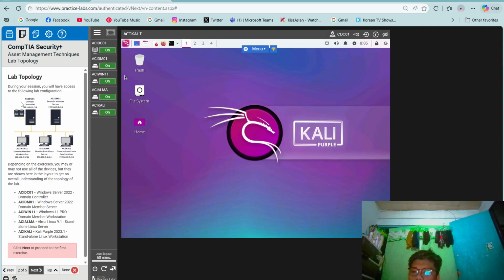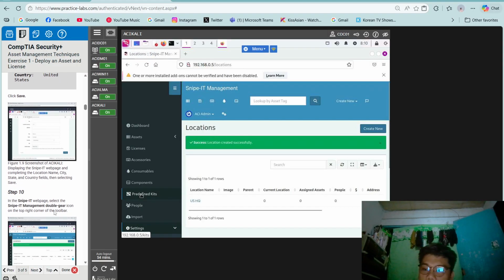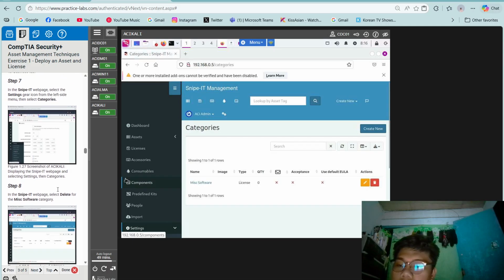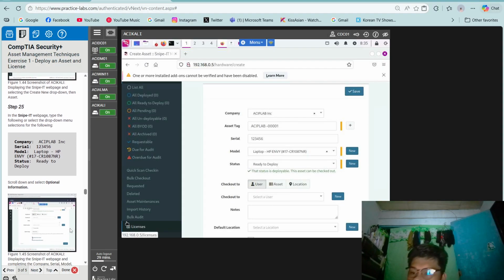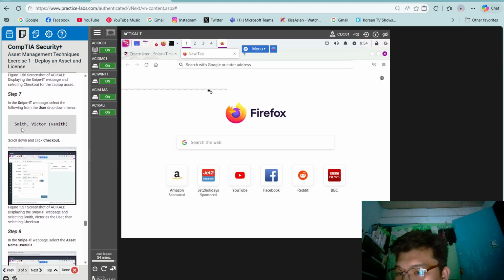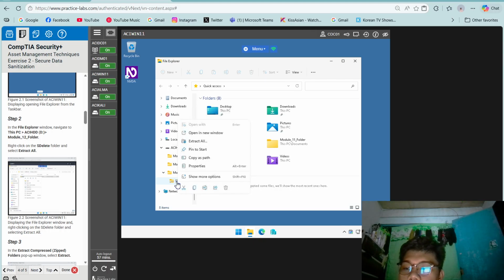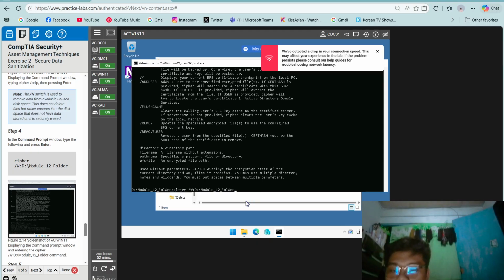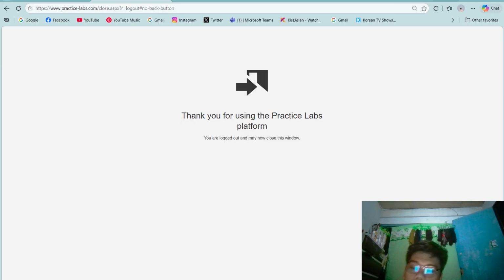Asset Management Techniques